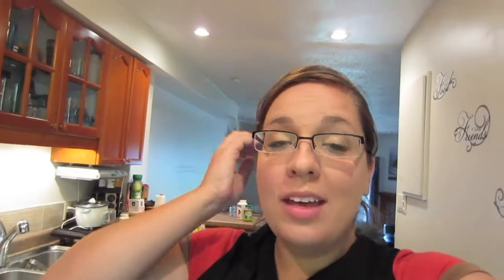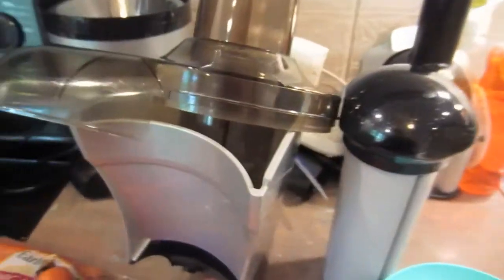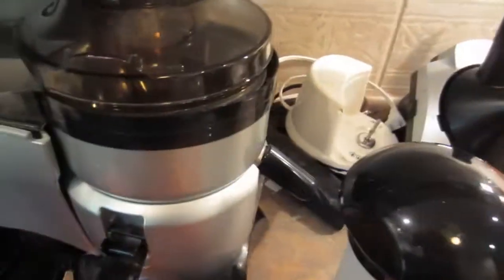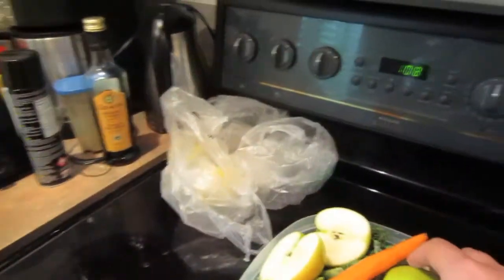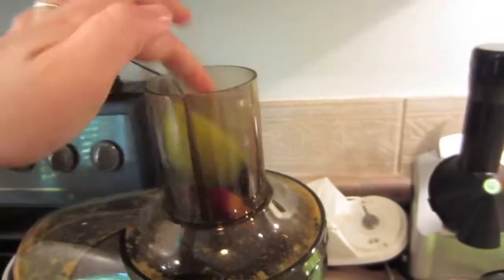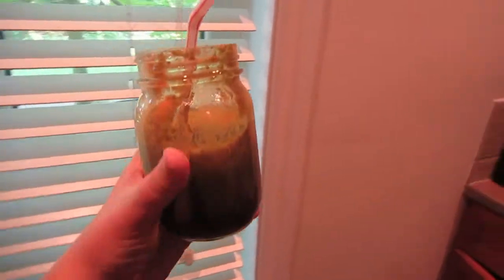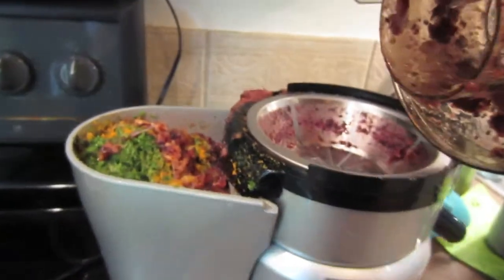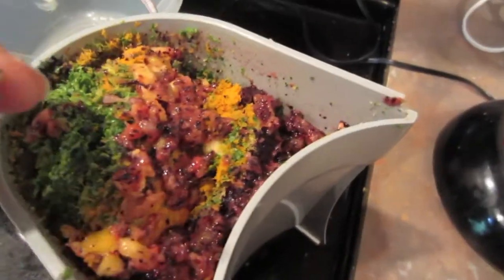"Healthy" Homemade Juice Tastes NASTY! (Live9to5 Daily Vlog)